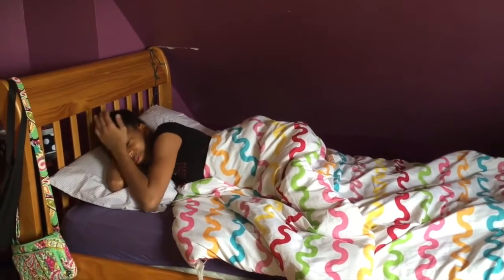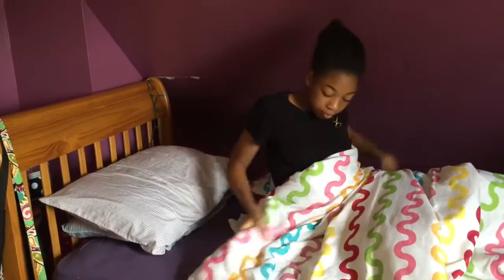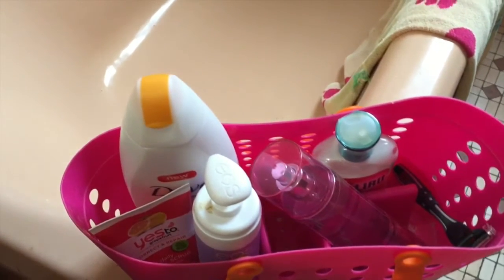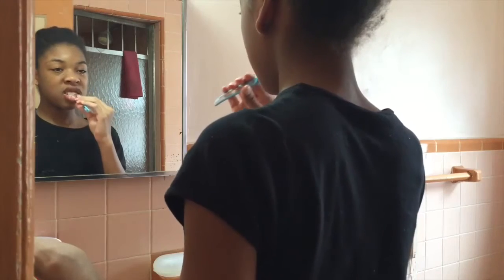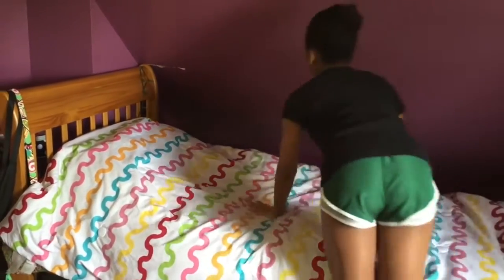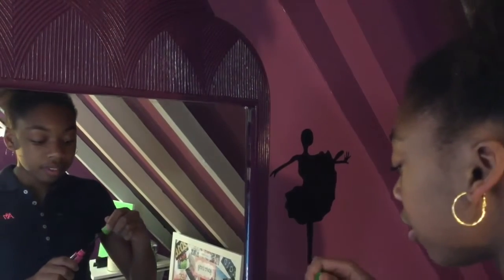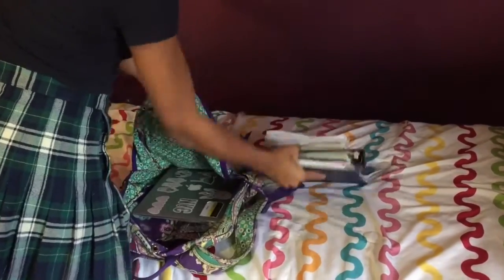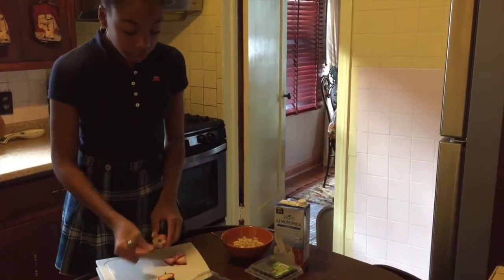My School Morning Routine| Life As Gabi♡♡♡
Hi guys,
This video is my school morning routine. I hope you enjoyed this video.

Animations by Gabrielle Marie